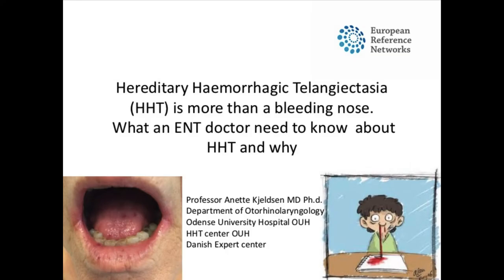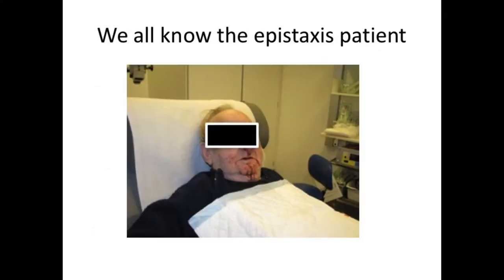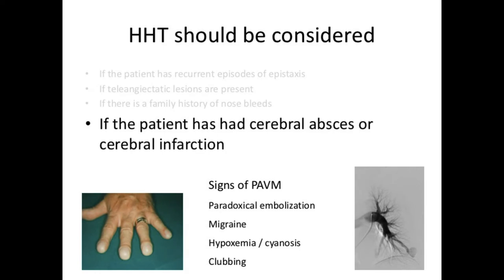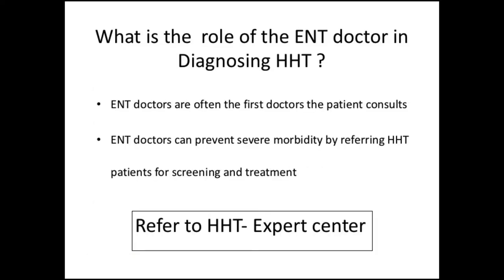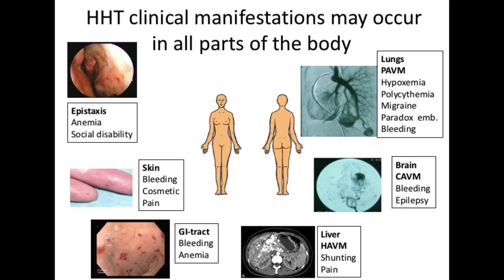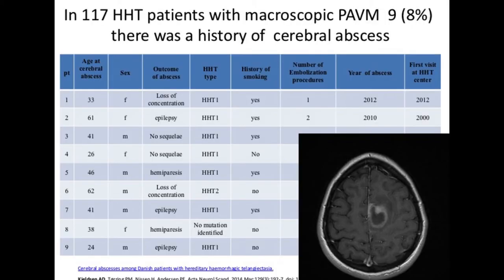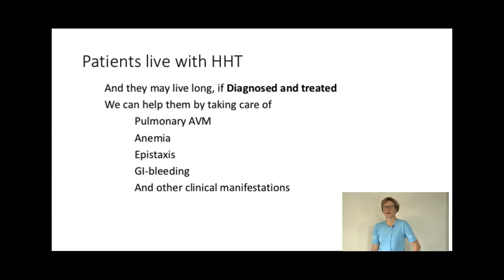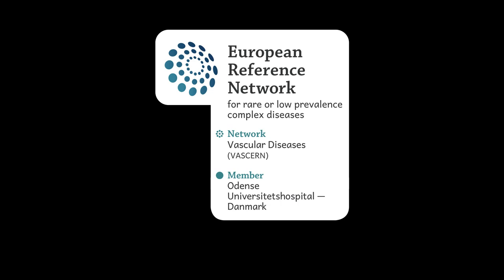Hereditary Haemorrhagic Telangiectasia (HHT) for ENT doctors by Prof Anette Kjeldsen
Hereditary Haemorrhagic Telangiectasia (HHT) for ENT doctors by Prof Anette Kjeldsen of the VASCERN HHT-WG.

This Pill of Knowledge (PoK) is intended for Ear, Nose & Throat (ENT) Doctors in order to help them properly recognize the signs and symptoms of HHT. As ENT doctors are often the first healthcare professionals that HHT patients consult, it is essential for them to be able to identify a potential HHT patient and refer these patients to an HHT expert Centre for screening and treatment in order to decrease patient morbidity.

PoK are the deliverable for VASCERN Work Package 4 on Pills of Knowledge, defined as short single video lessons (of approximately 3-5 minutes long) in which an expert talks about a specific topic that has been selected and validated by the Rare Disease Working Groups (RDWGs).

Video in English. Subtitles in English